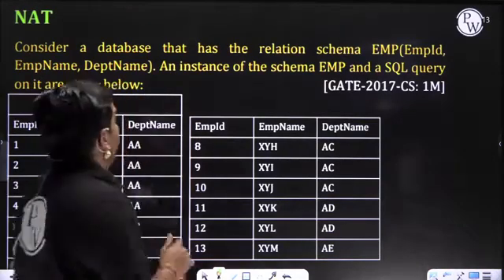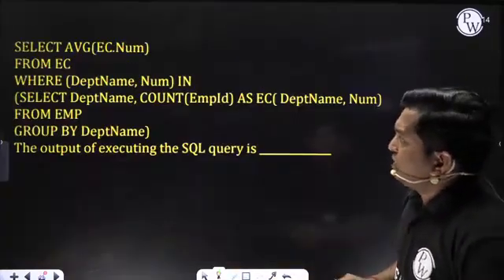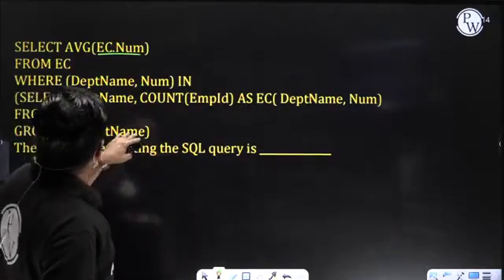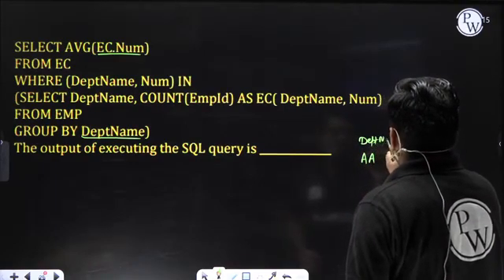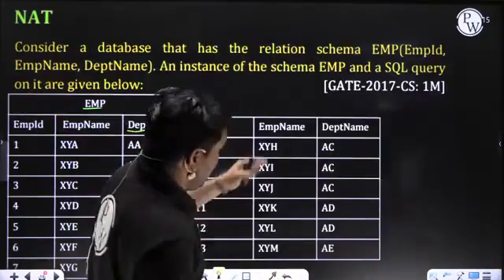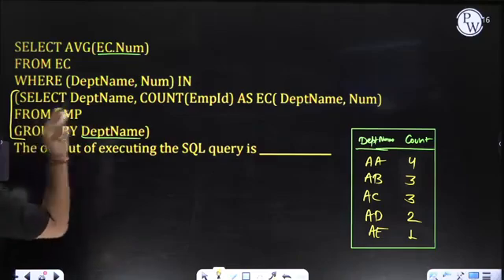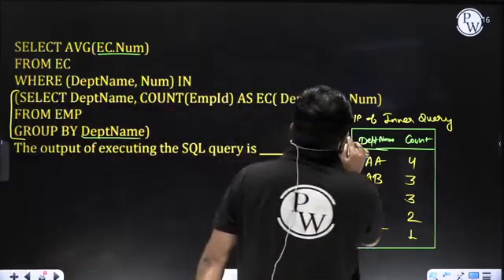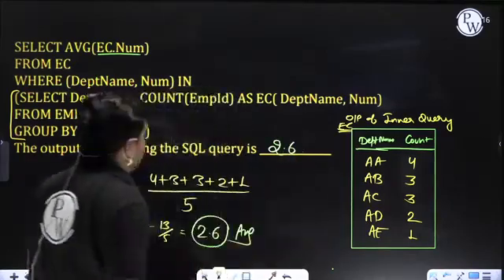Relational Algebra, SQL Queries, TRC || Q- 23